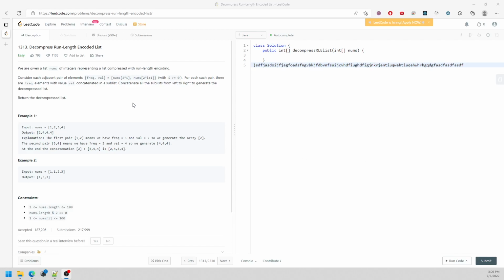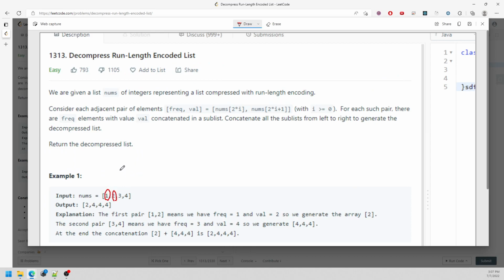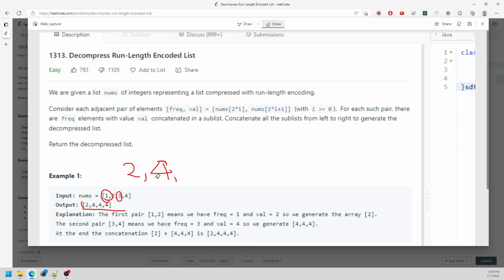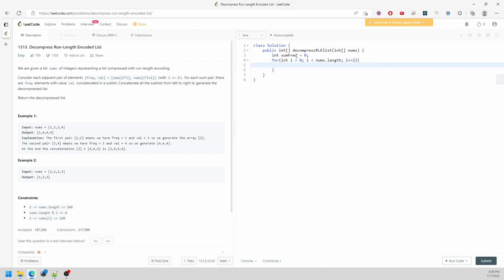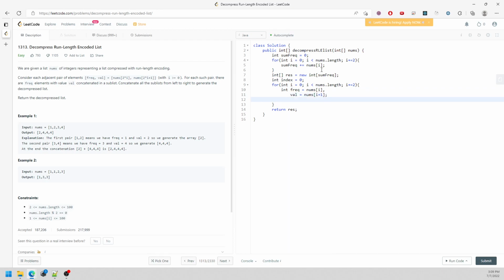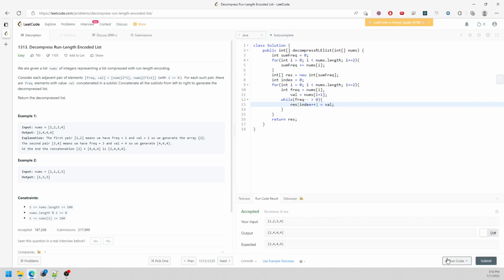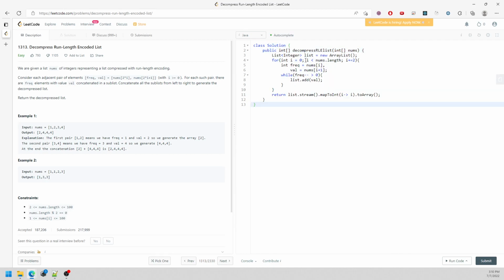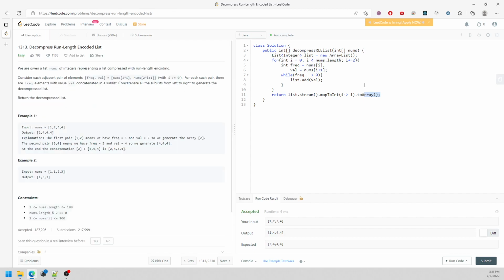LeetCode 1313 | Decompress Run-Length Encoded List | Array | Java